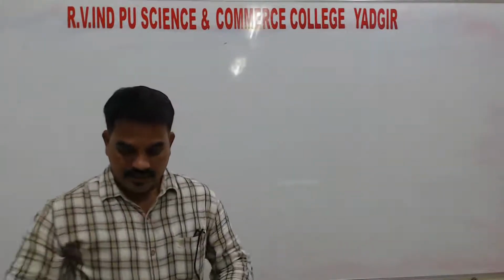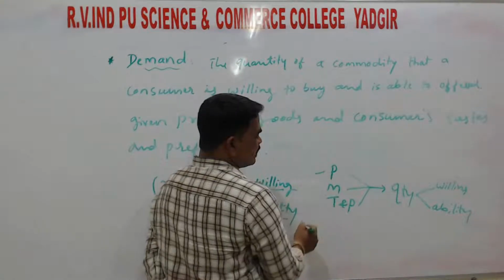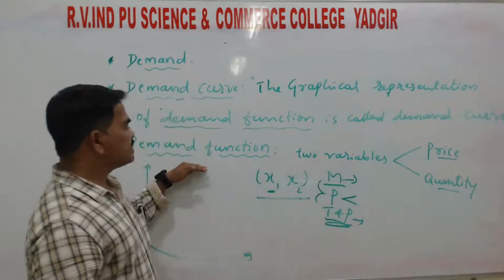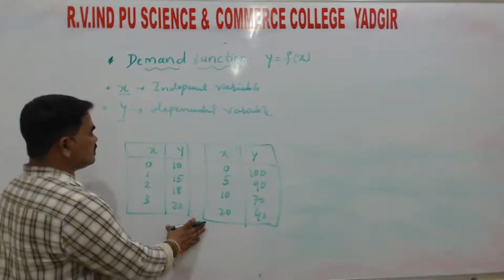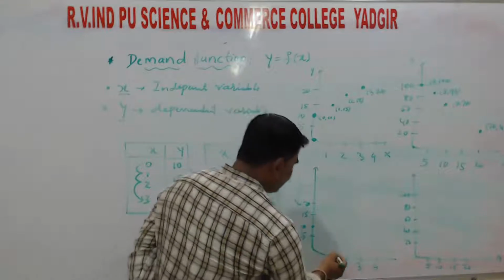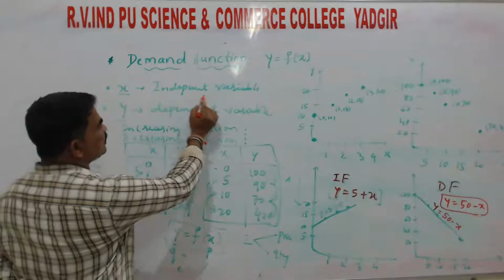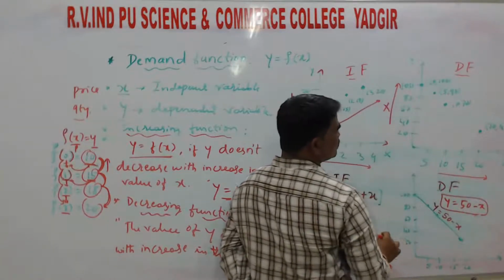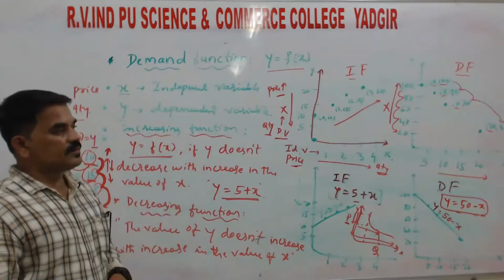PU 2 EC Chapter 2 # 10